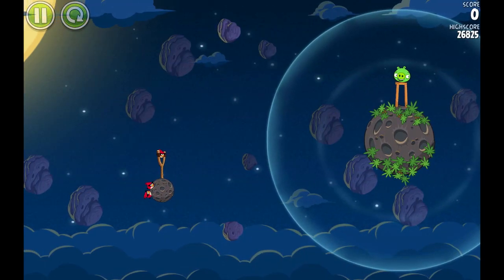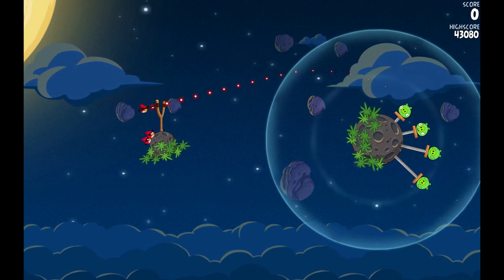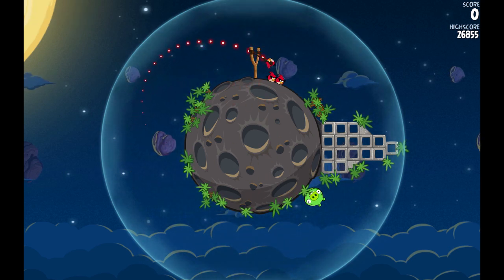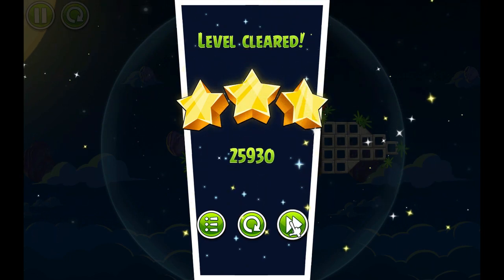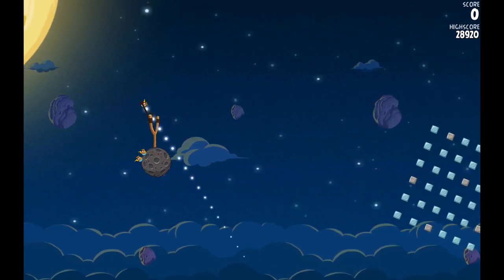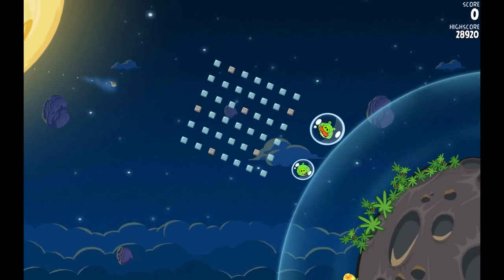Let's Play Angry Birds in SPACE - Intro (HD) Levels 1 through 10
A Mac OSX blind playthrough. Just released yesterday I thought i'd get up to date and play Angry Birds in Space!

TAGS: Angry Birds in Space lets play walkthrough Gordon the gamer Burns walk through gameplay mac ios OSX apple macbook gaming GCBgaming GCB Plays "Angry Birds (Video Game)" Playthrough Iphone Touch Ipod "Playthrough Part" App "Video Game (Industry)" Review commentary play-through